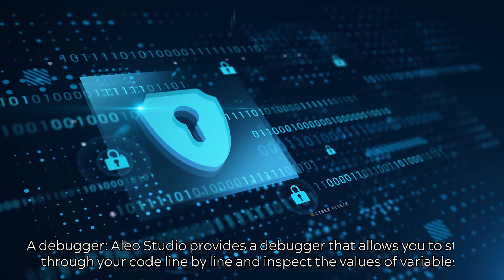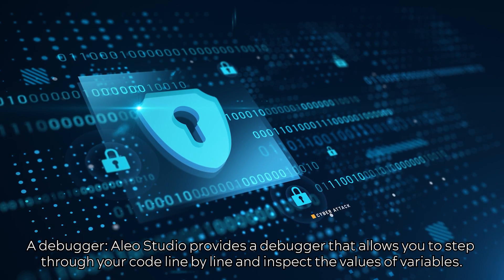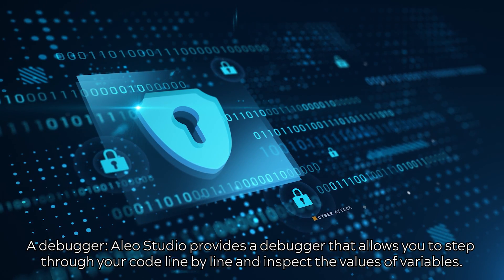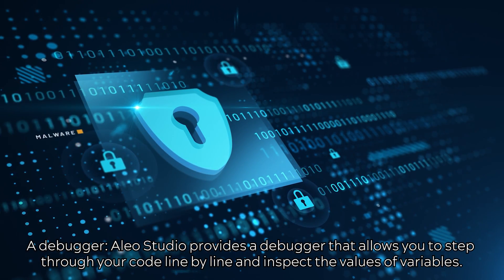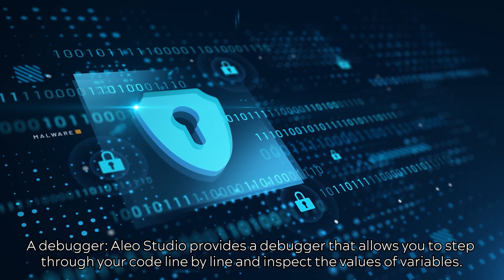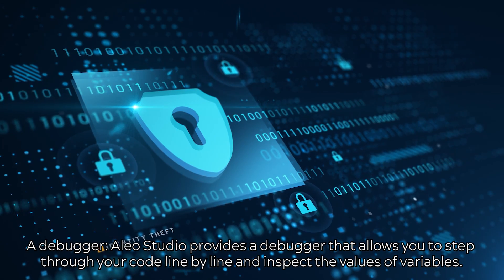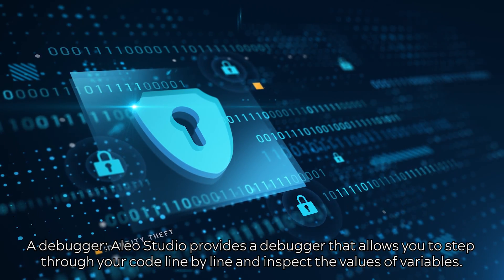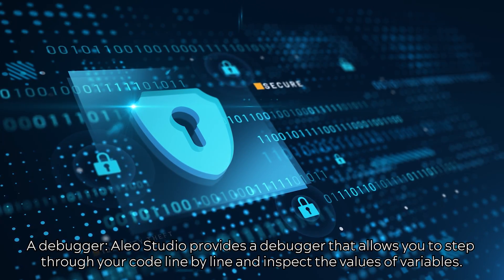RRG Mining | What's Aleo Studio?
Aleo Studio is a web-based IDE (integrated development environment) for developing private applications on the Aleo platform. It provides a number of features that make it easy to write, debug, and deploy private application.